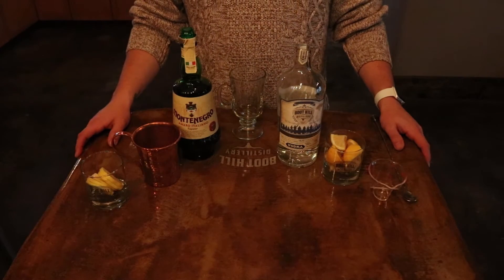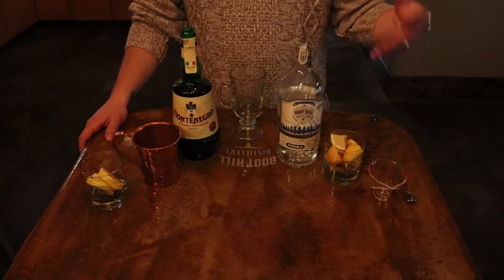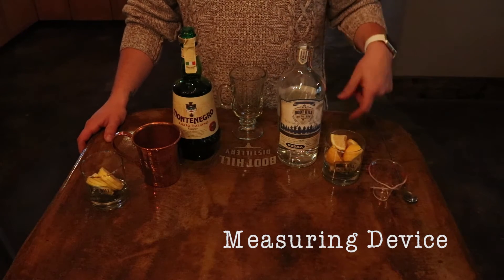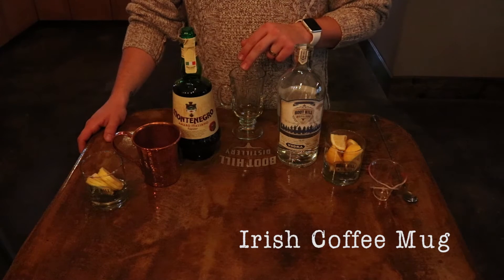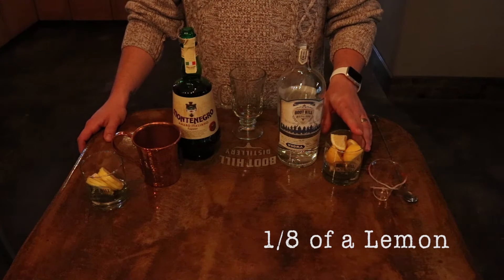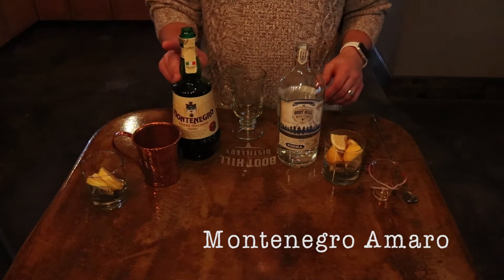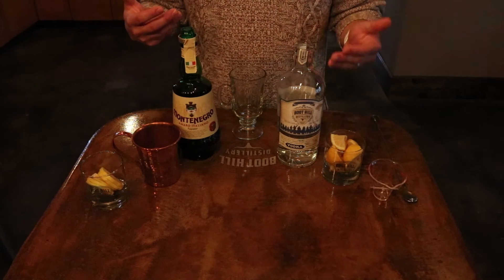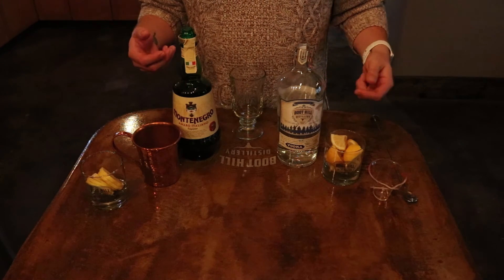How to Make: BHD Toddy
As snow begins to fall, warm the cockles of your heart with the BHD Toddy - featuring Boot Hill Distillery Vodka, Montenegro Amaro, fresh lemon juice, and Irish Breakfast tea.